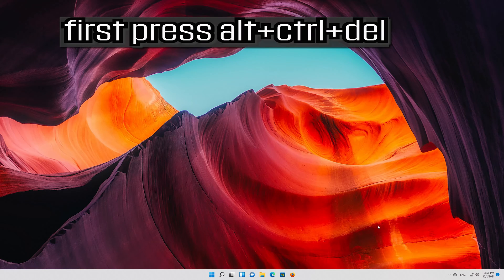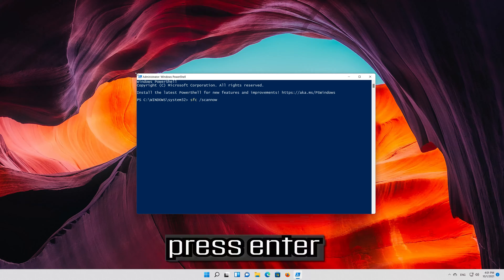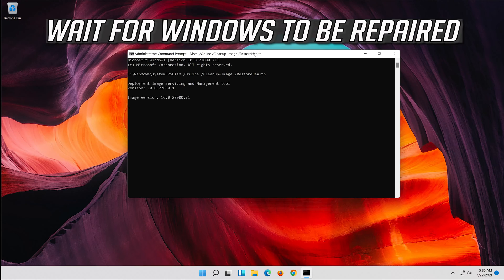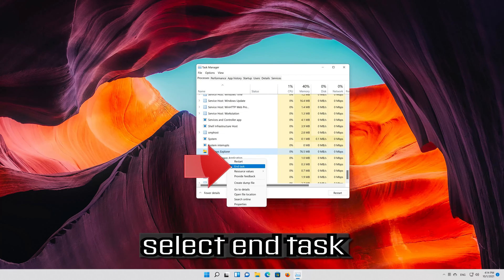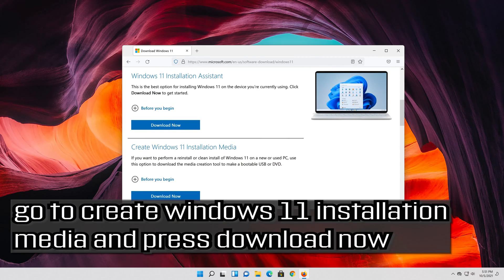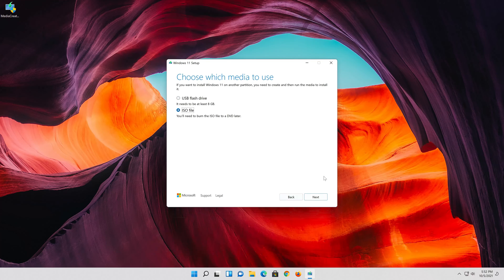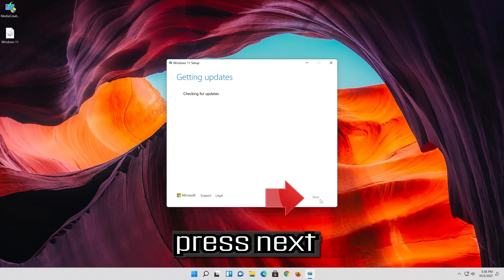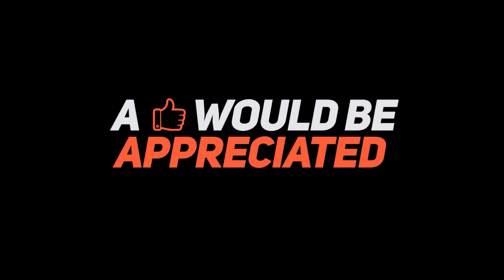Fix Drag and Drop Not Working on Windows 11 [SOLVED]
This tutorial will teach you how to Fix Drag and Drop Not Working on Windows.

Copy and paste the following commands:

sfc /scannow

If you can't drag and drop files into your folder in your file explorer in Windows 11 but you can right click them but you are not able to drag and drop then, then this step by step guide will teach you how to solve this common issues. You could also right click your files and select copy at the context menu but some find it easier to drag and drop their files.

This issue means that your drag and drop functionality is not working specially after installing windows updated in Windows 11. Some people say that restarting can fix this problem so save this tutorial in case that doesn't work.